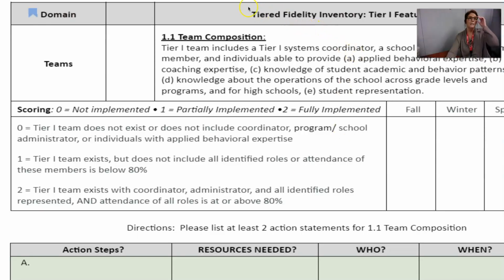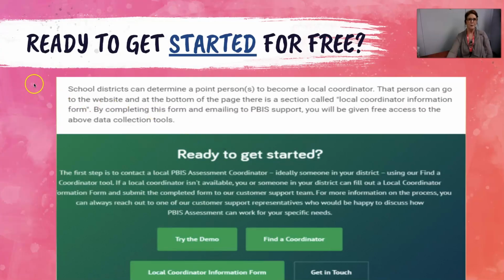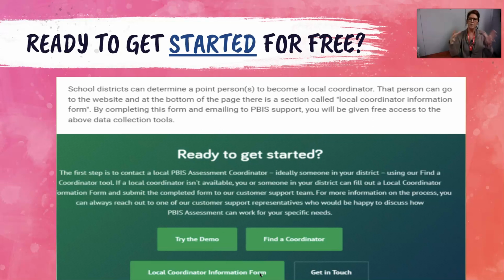Better Data in 5 Video Series: Positive Behavior Intervention Supports (PBIS)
Learn more about how data can be utilized in PBIS structures in your district/school.